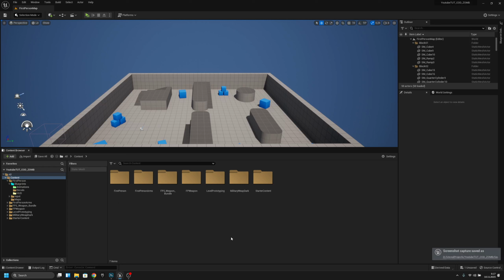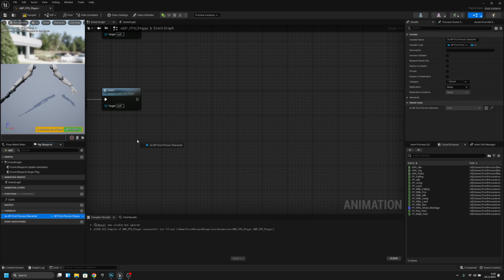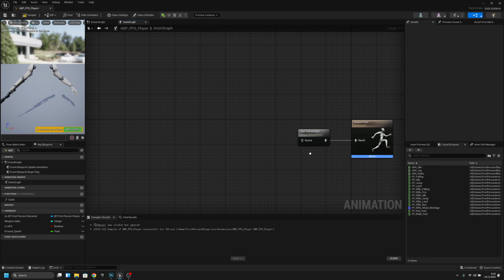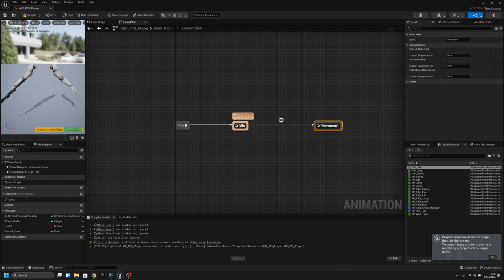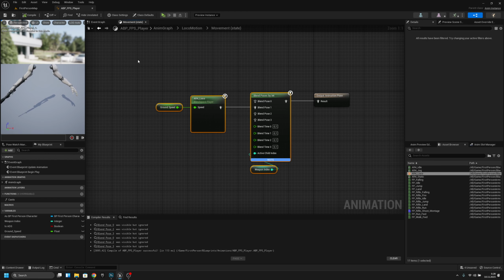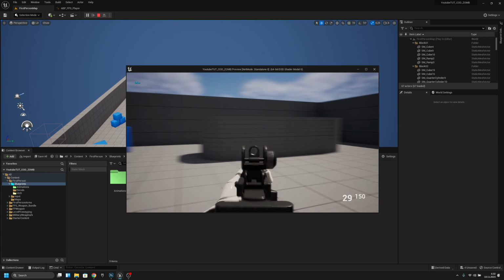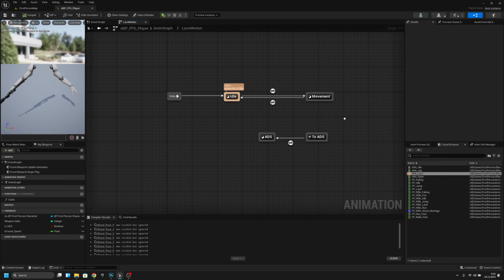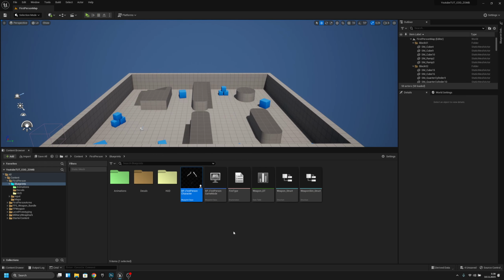ADDING PLAYER ANIMATIONS Tutorial Unreal Engine 5 COD Zombies series Part 16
In this episode we will start creating the animation blueprint!!

Link for the animations!